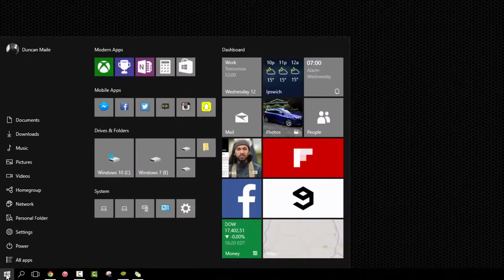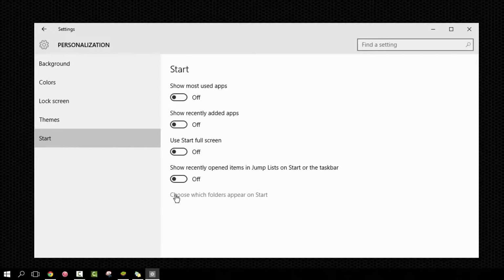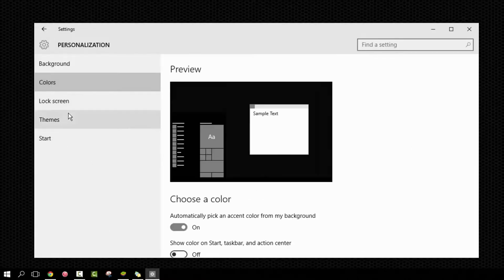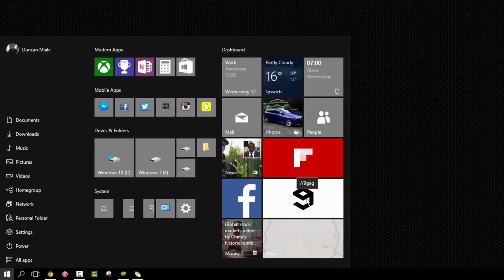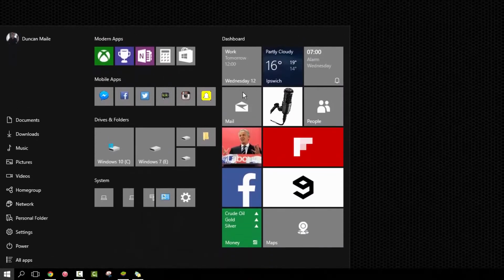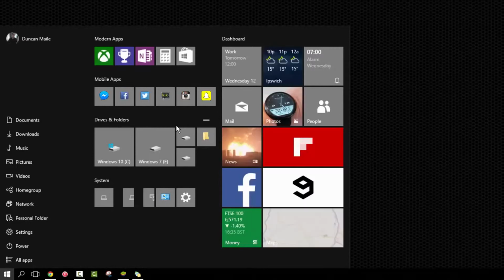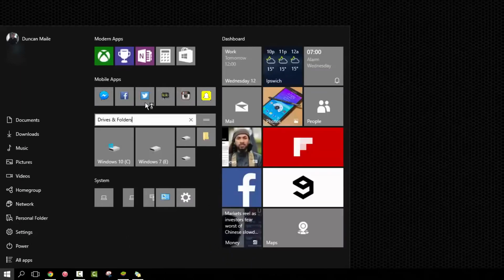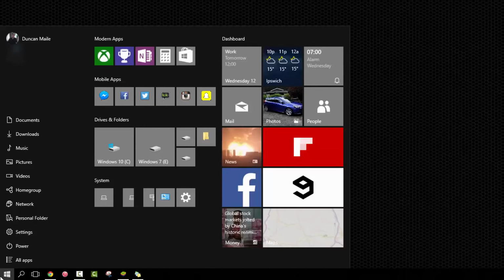How To Pimp Your Windows 10 Start Menu